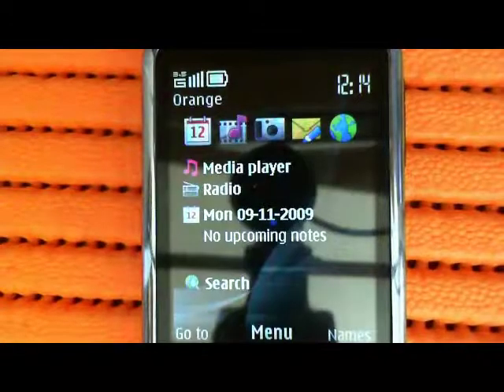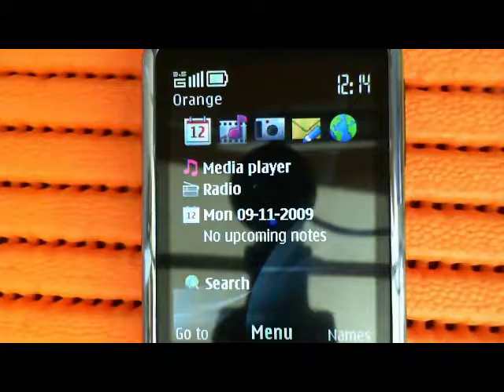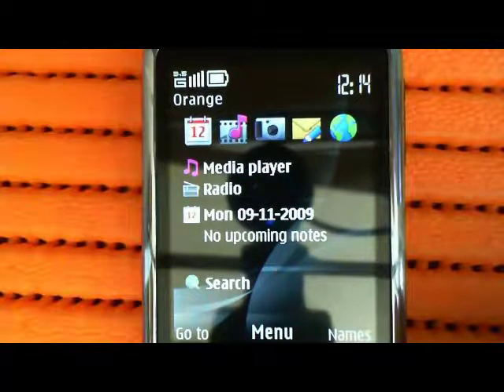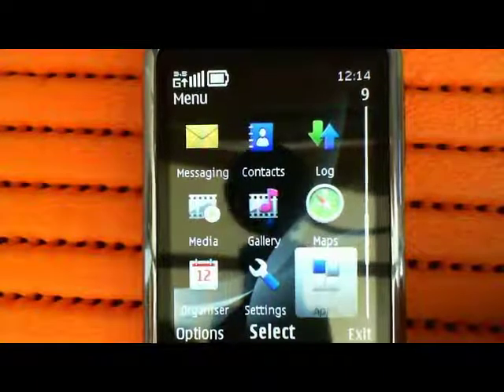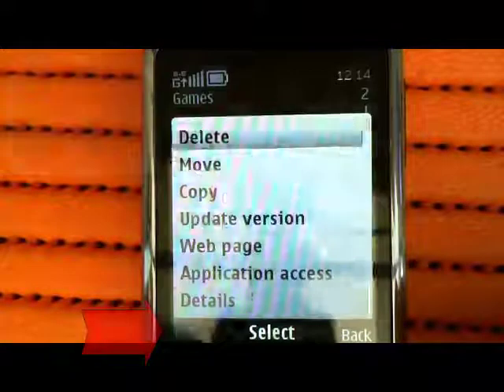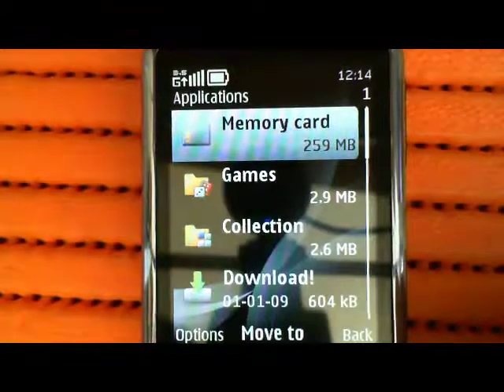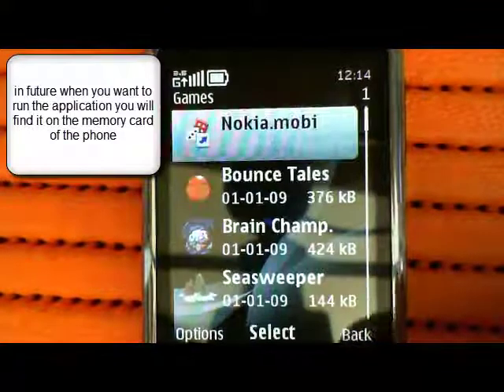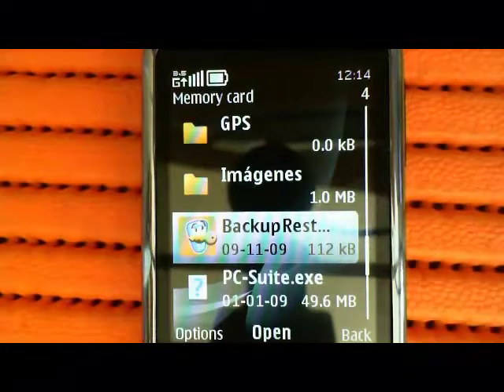Nokia 6700 Classic - How to move an application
The nokia 6700 classic, when downloading a new application will store the file inside the games folder under applications. If you wanted to move the file to another easily accessible folder, this tutorial will show you how its done.